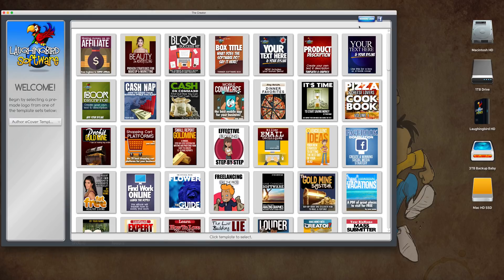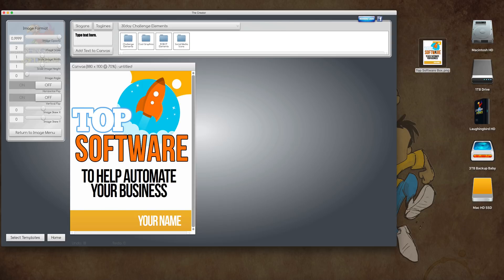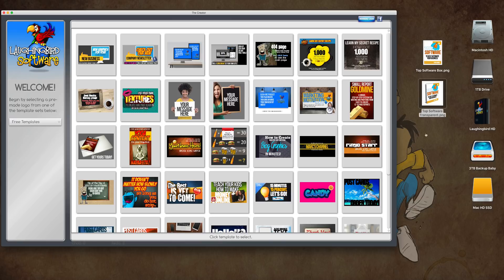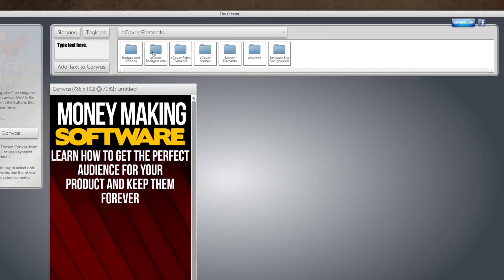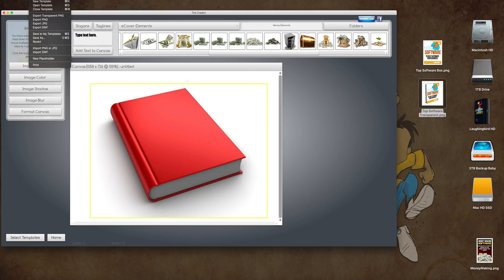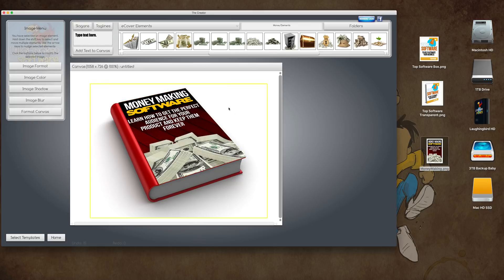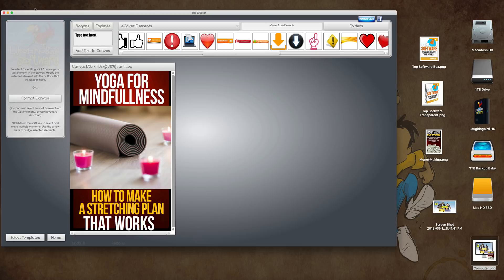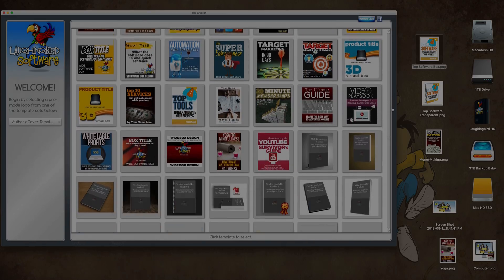ebook cover design tutorial (2020)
The eBook Cover & Mockup Creator by Laughingbird Software.

Watch this tutorial to see how easy it is to create your own ebook cover designs
Now You Can Create Any Kind of eCover With No Design Skills In 60 Seconds!

eBooks, software boxes... computer screens with your website on them... Fat ebooks, thin boxes... YOU control it, you design it!

Start of with hundreds of high quality templates. Modify them in countless ways. then "map" them onto one of the 3D models!

Easy and fun mockup and cover creation software

HEY YOU CREATIVE ENTREPRENEUR! 😊